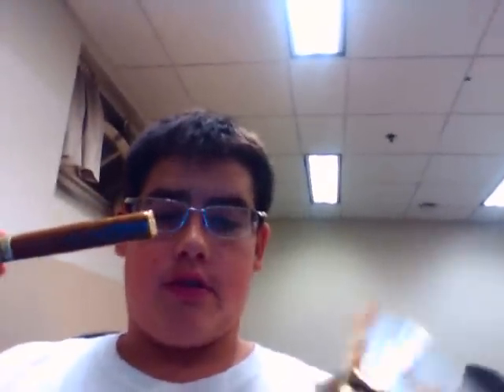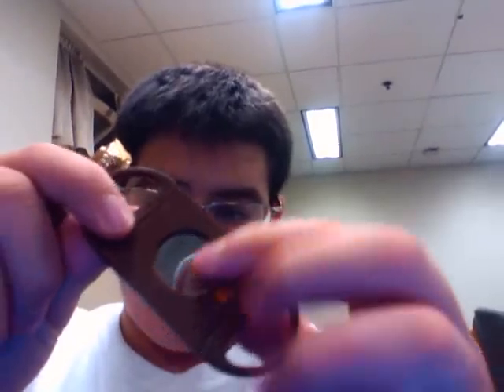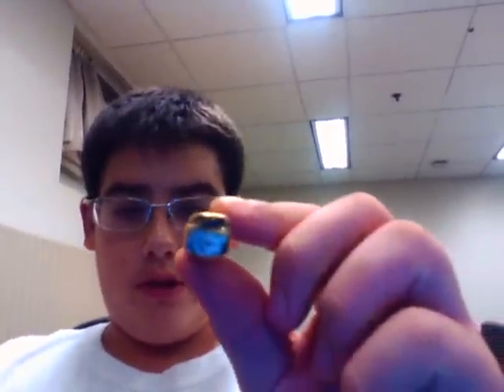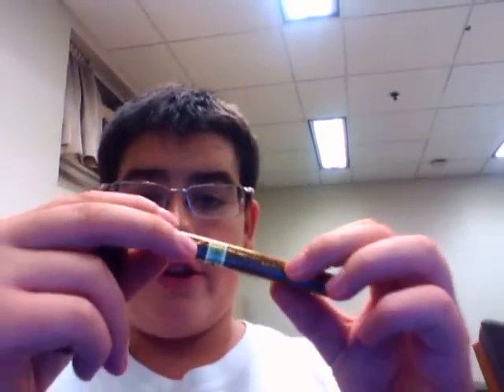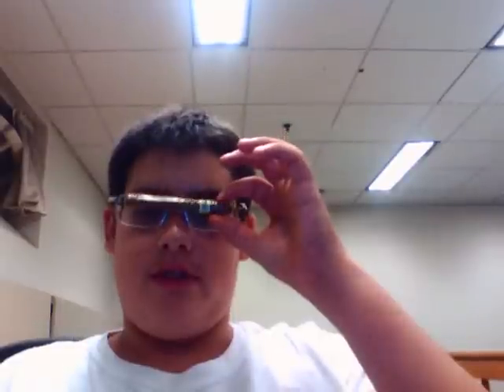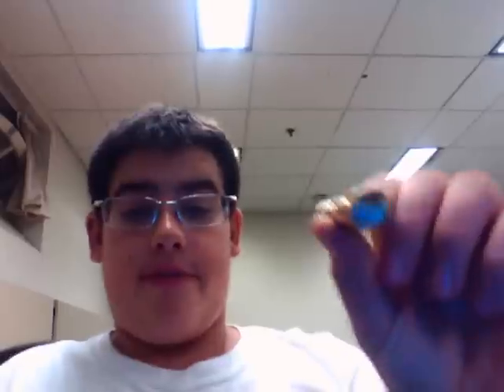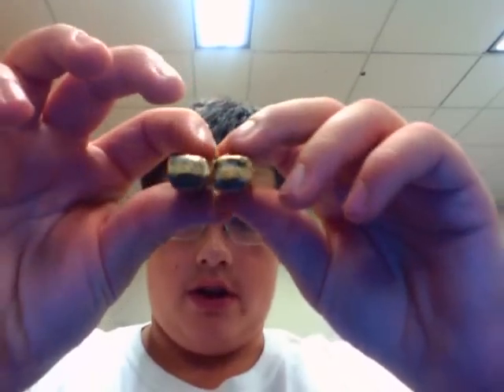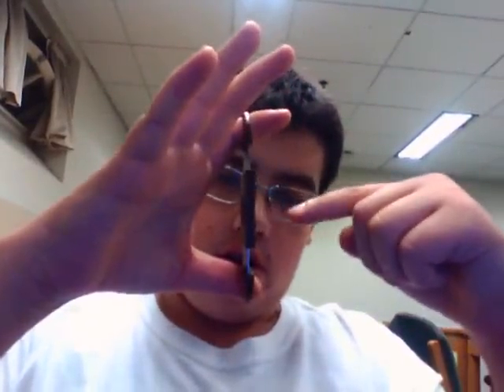Macanudo Cigar Ascot review!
Review of Macanudo's ascot cigars i bought in a Walgreens in Newark Delaware.